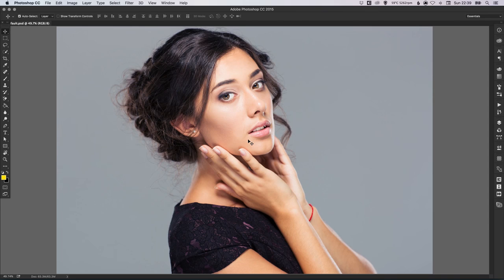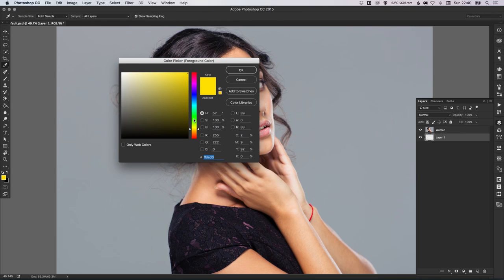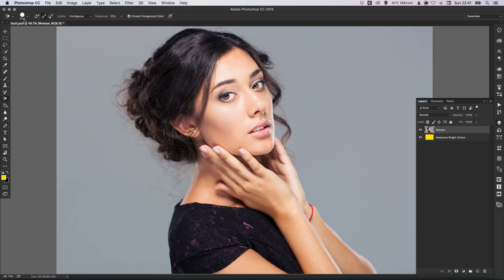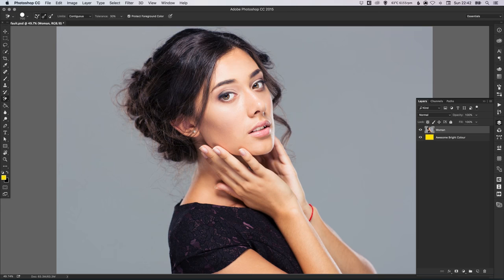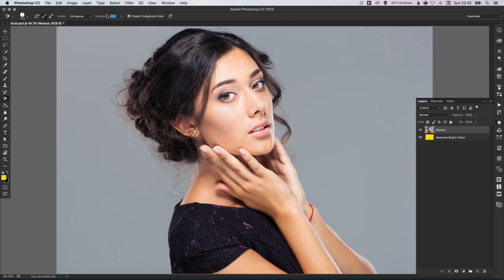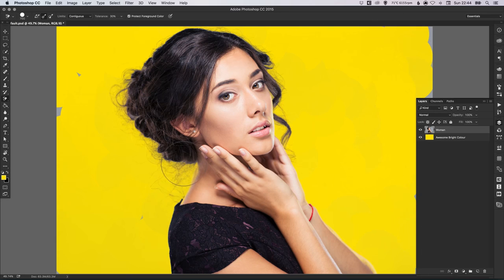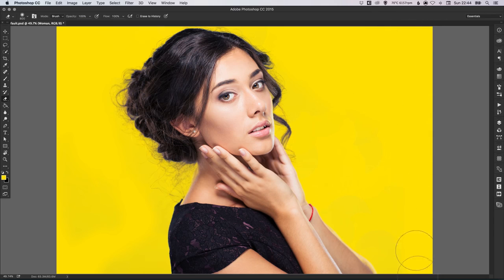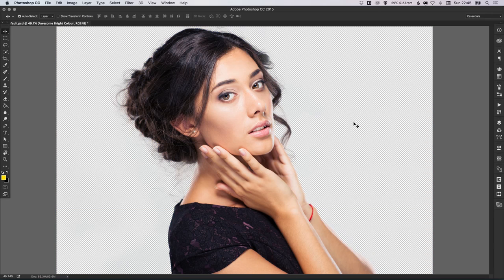1 Learn How to Use the Background Eraser Tool in Adobe Photoshop Dansky YouTube